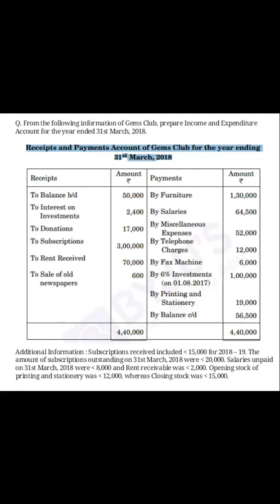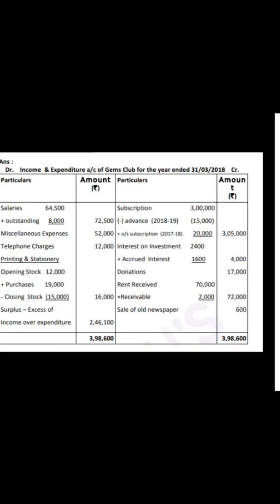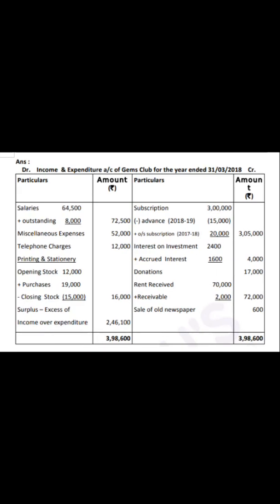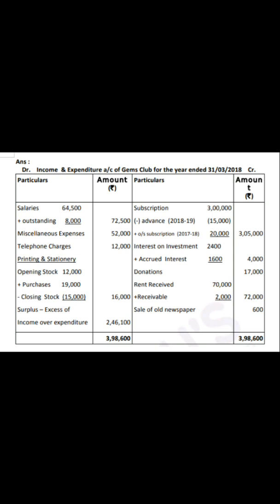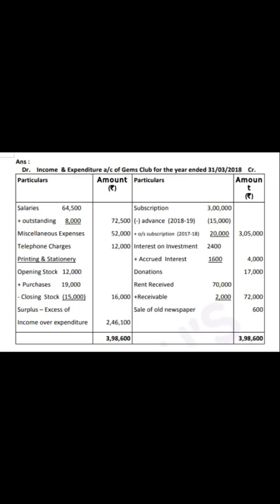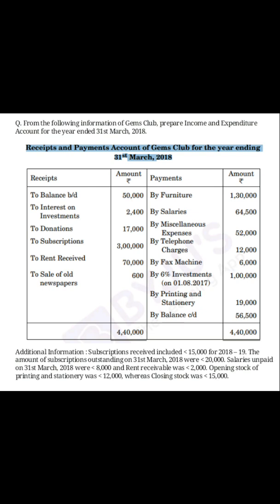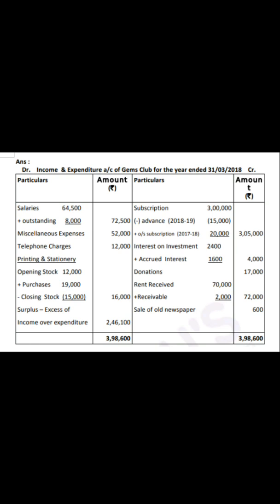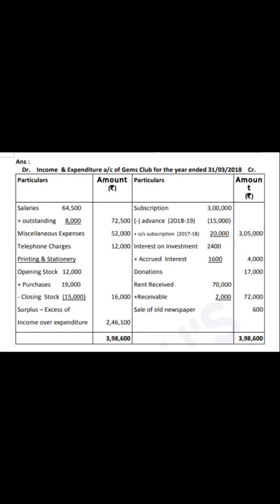NPO question 3 (2019)